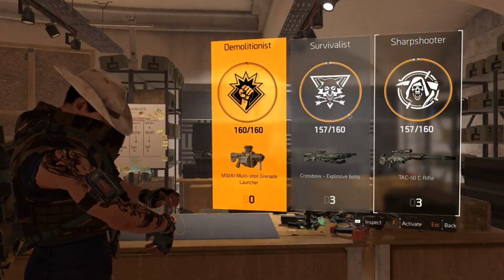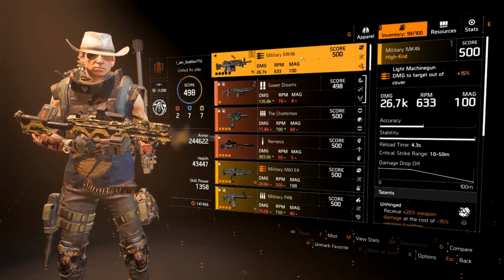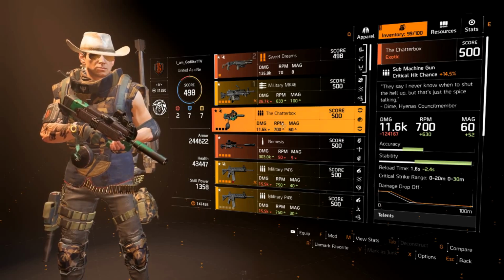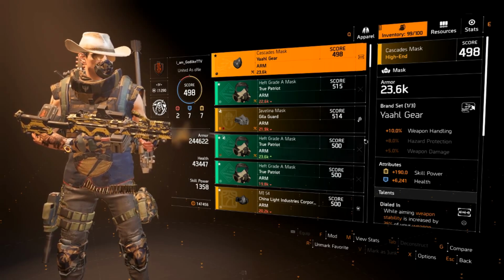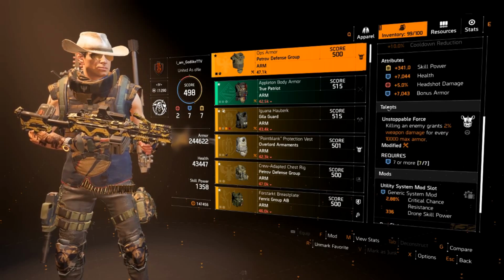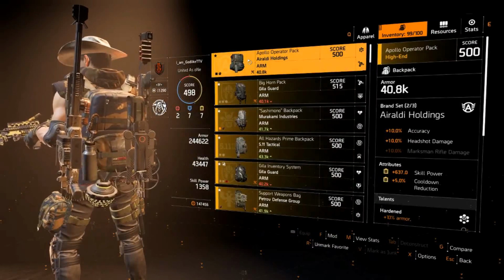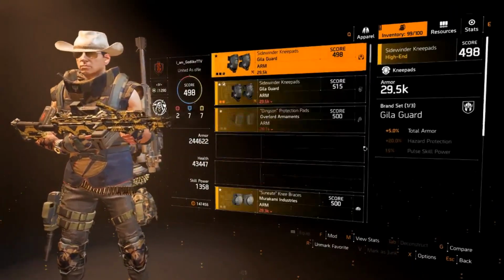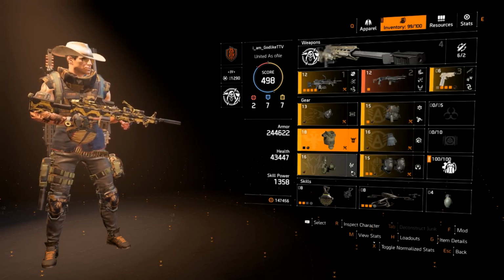BEST PVP BUILD GUIDE LMG | The Division 2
Welcome to my best PVP LMG Build that I use every day in Conflict! Hope you enjoy the video!